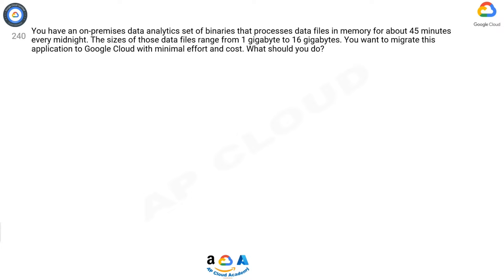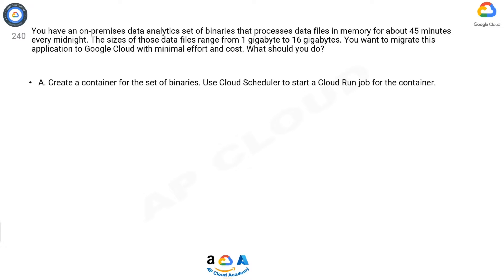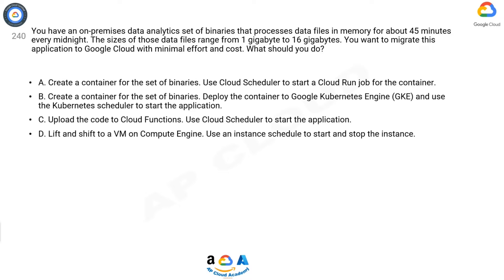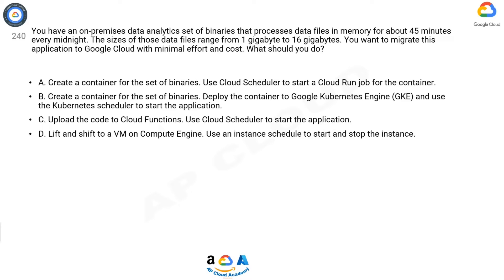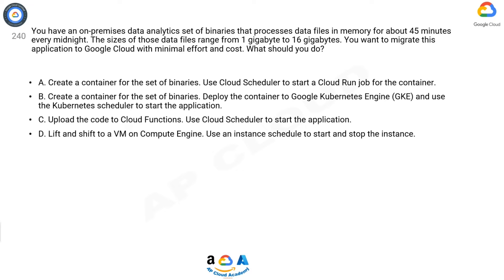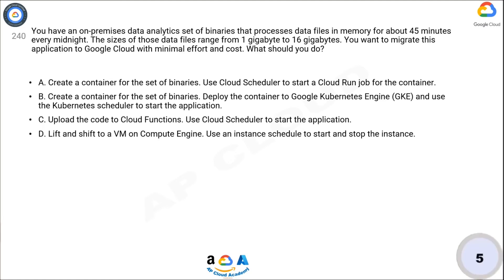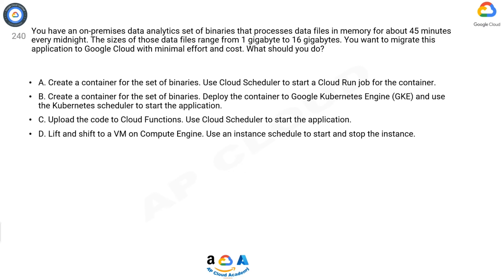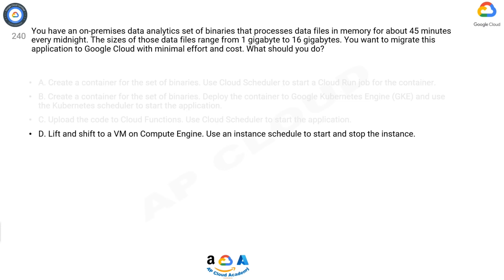Q240. You have an on-premises data analytics set of binaries that processes data files in memory for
Q240. You have an on-premises data analytics set of binaries that processes data files in memory for about 45 minutes every midnight. The sizes of those data files range from 1 gigabyte to 16 gigabytes. You want to migrate this application to Google Cloud with minimal effort and cost. What should you do? ​
A. Create a container for the set of binaries. Use Cloud Scheduler to start a Cloud Run job for the container.​

B. Create a container for the set of binaries. Deploy the container to Google Kubernetes Engine (GKE) and use the Kubernetes scheduler to start the application.​

C. Upload the code to Cloud Functions. Use Cloud Scheduler to start the application.​

D. Lift and shift to a VM on Compute Engine. Use an instance schedule to start and stop the instance.​